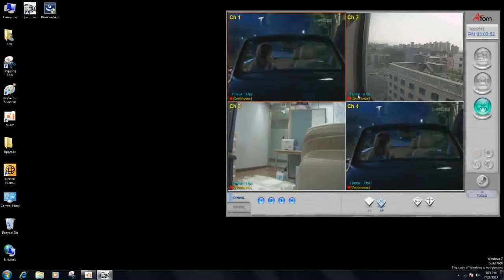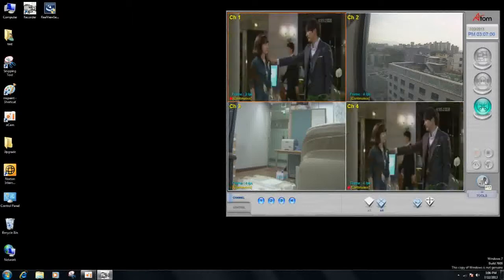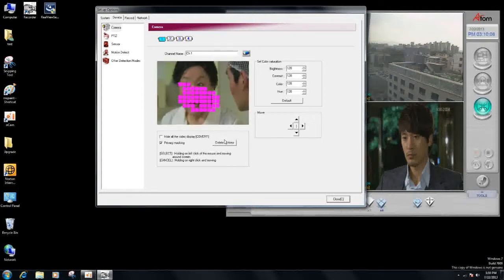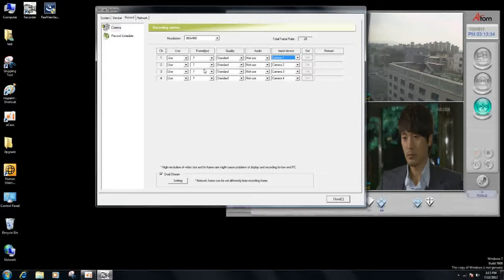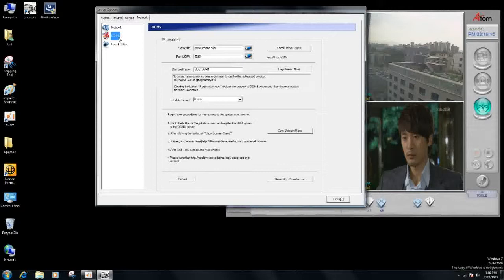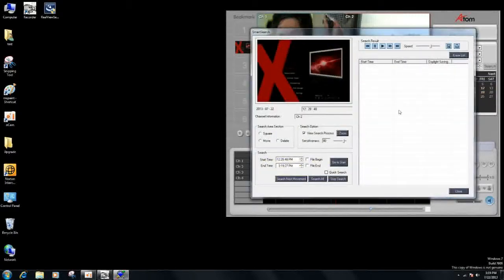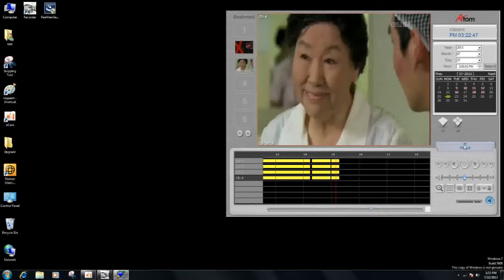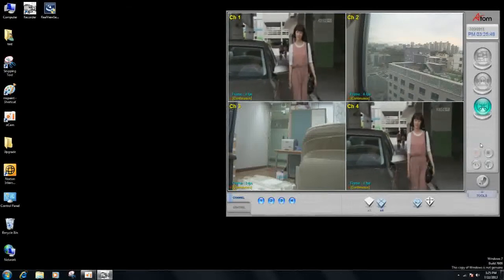How to operate NVC video capture card on your PC - Manual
This video explains in a step by step manner to operate NVC (Network Video Card) from Delta Engineering